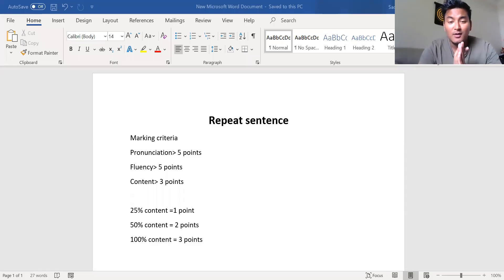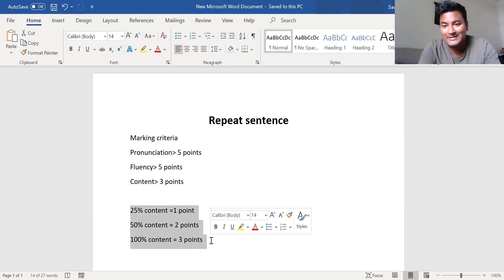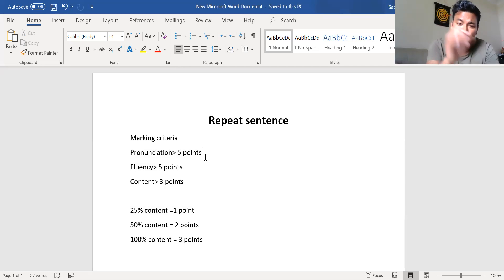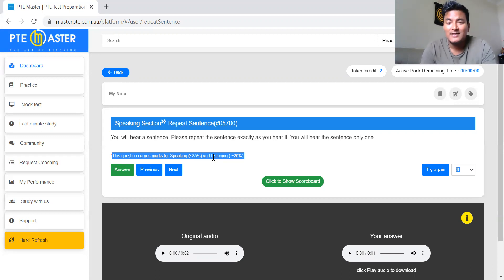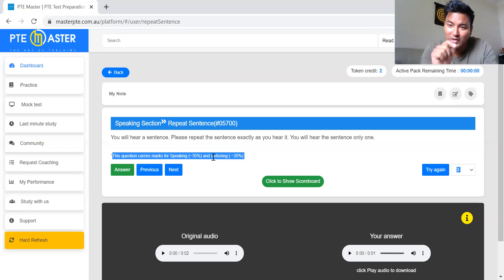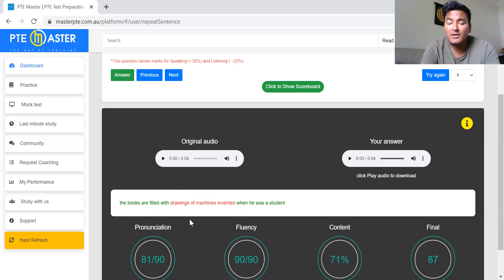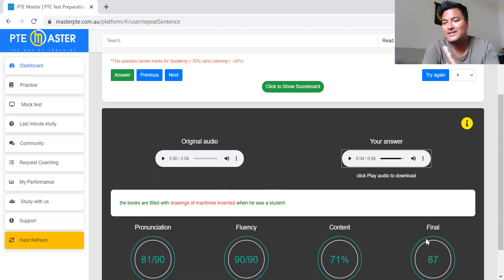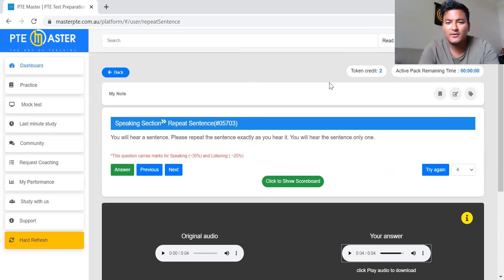PTE Repeat sentence by Sachit Malla